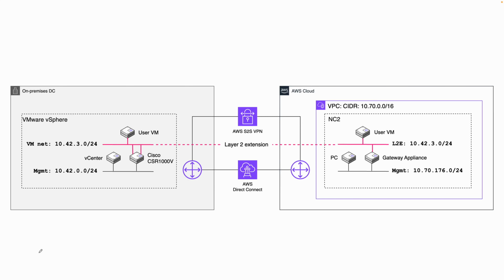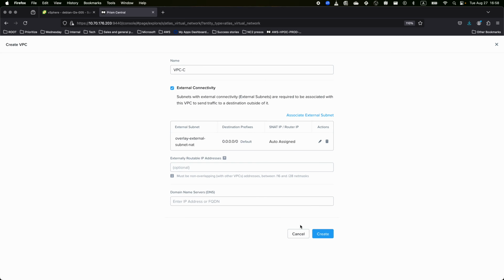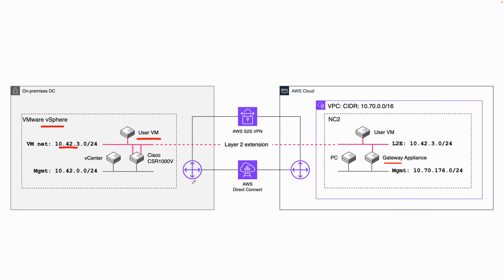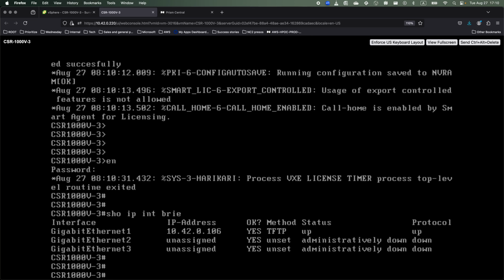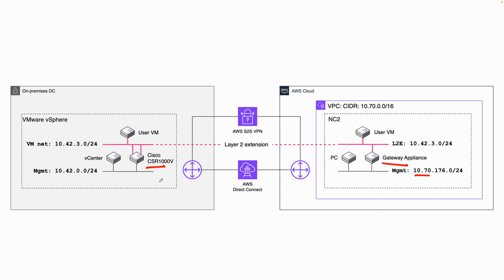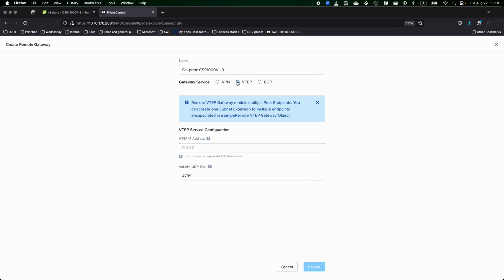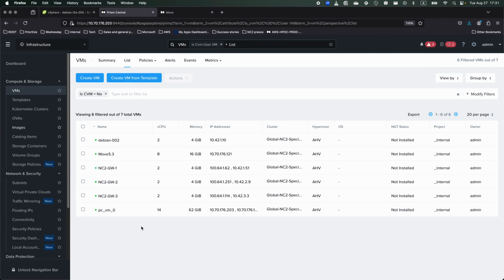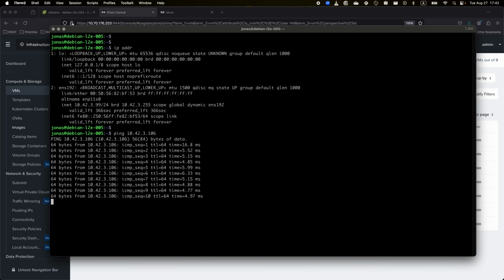Layer 2 extension (L2E) for Nutanix Cloud Clusters (NC2) and Cisco CSR1000V - Walkthrough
Walkthrough of configuring Layer 2 extension (L2E) for Nutanix Cloud Clusters (NC2) on AWS and Cisco CSR1000V on VMware vSphere on-prem. For more details and the commands used in this video, please refer to the blog post